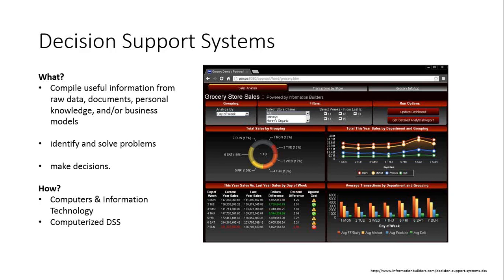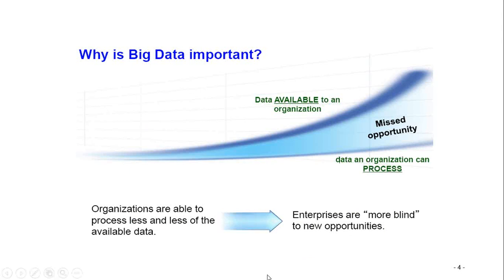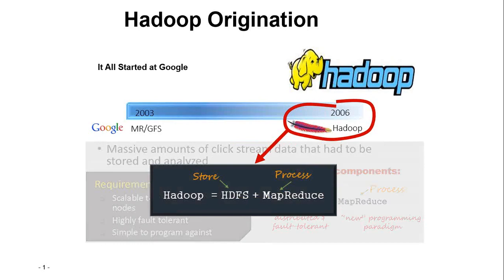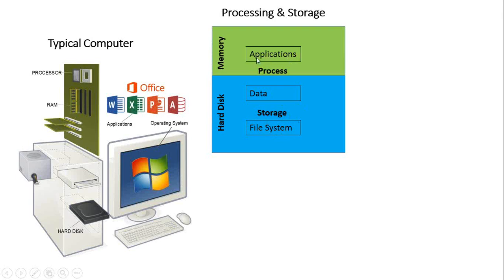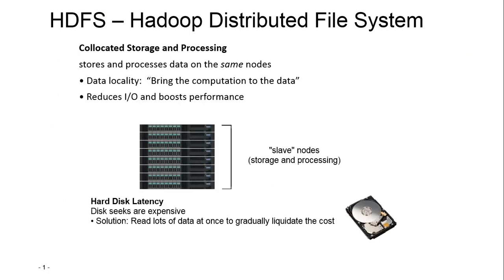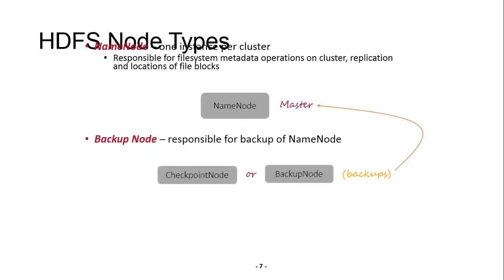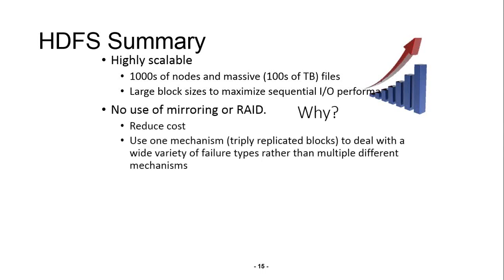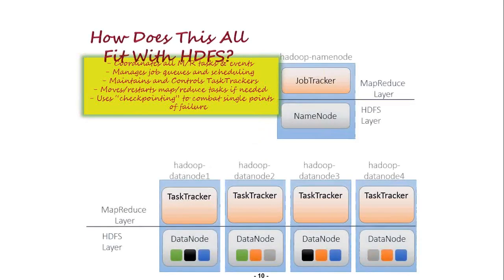Hdp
Acknowledgments:
Prof. Davi J DeWitt

References:
Hadoop Wiki.
Yahoo Hadoop Tutorials.
Introduction to HDFS, Developer Works, IBM.
Hadoop In Action